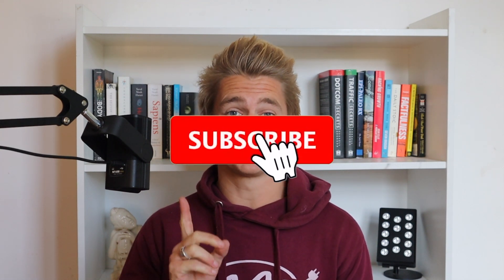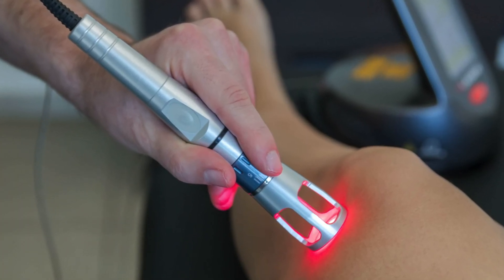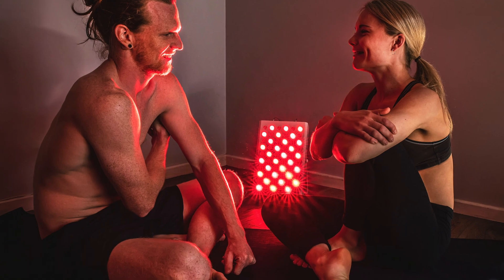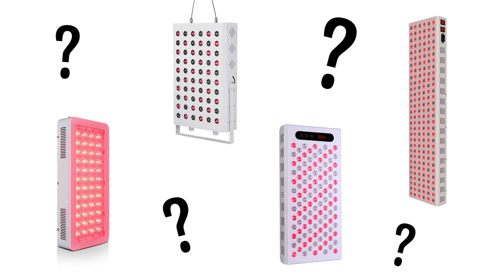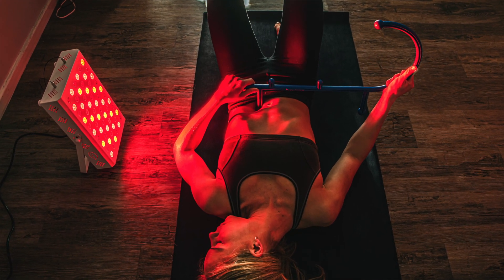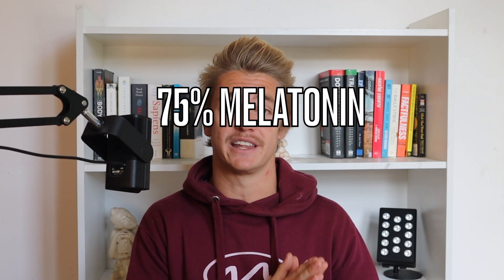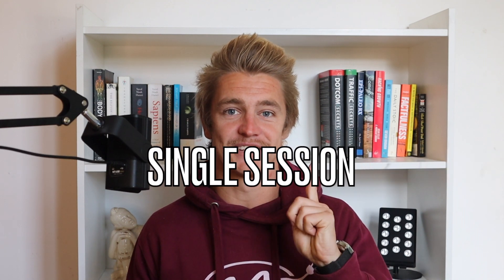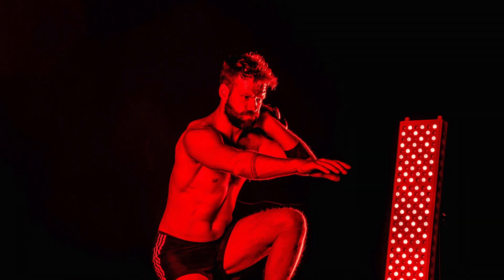Red Light Therapy: Do Home Devices Work?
If you've been wondering if having a red light therapy device in your home is a good idea, then this is the video for you.

In here Nick Coetzee unpacks some of the protocols you can use at home, plus what to look for in a home device.

NB: 4 Things You Must Look For In A Red Light Therapy Device -

Want to see results that people just like you have gotten with red light therapy? Check this: